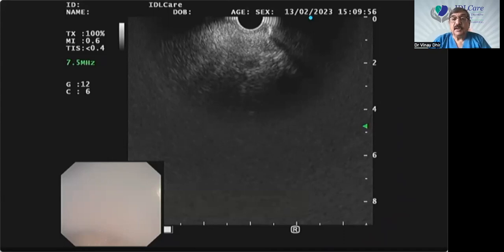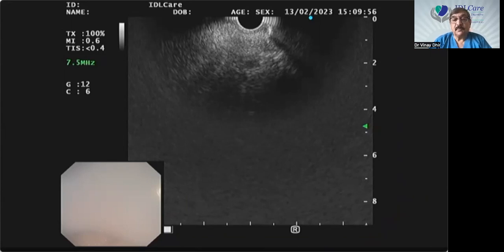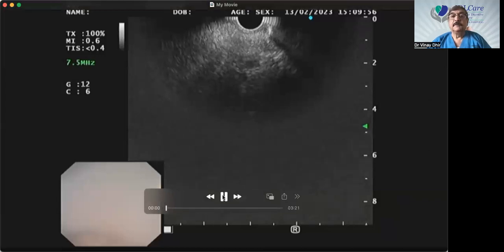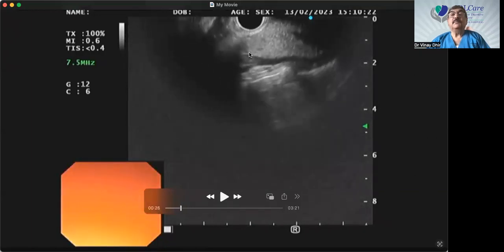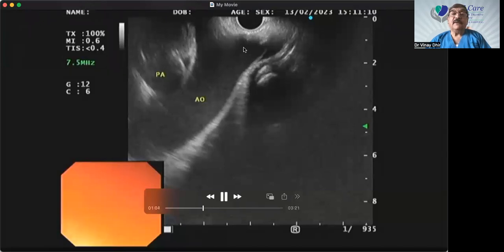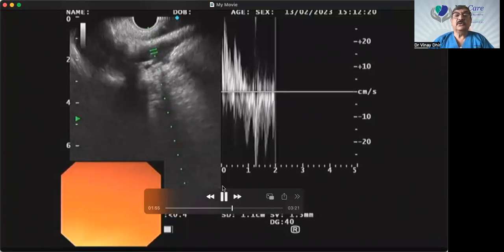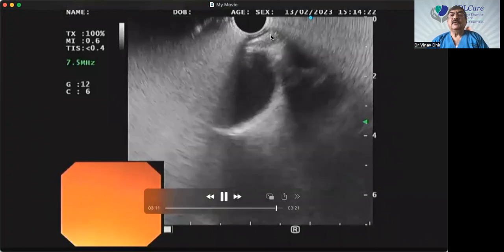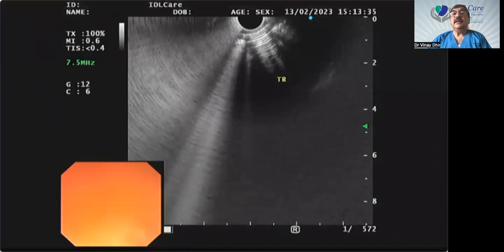Linear EUS evaluation of A-P window: A simpler method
Evaluation of lymph node stations 1-7
Evaluation of AP Window